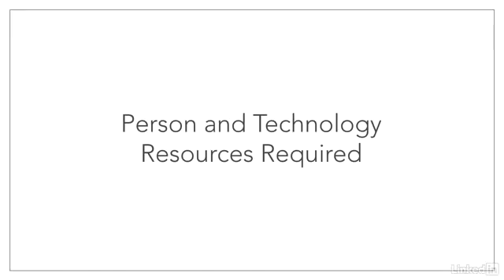Developing your service strategy_Customer service leadership_Brad Cleveland